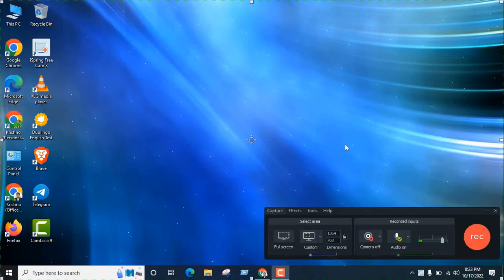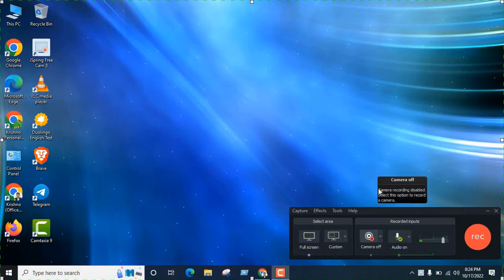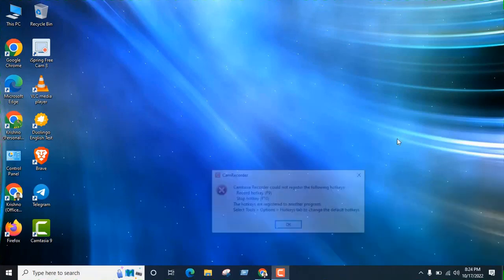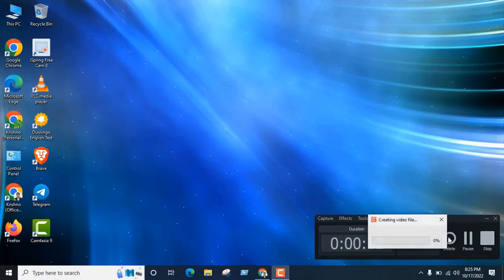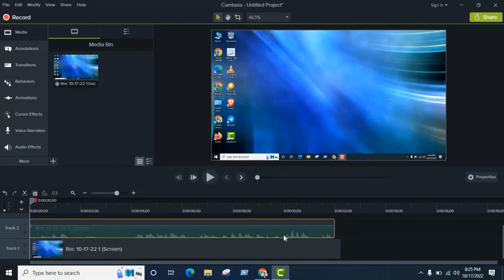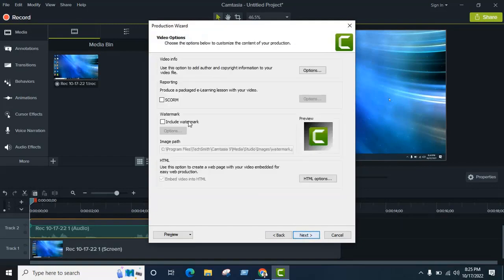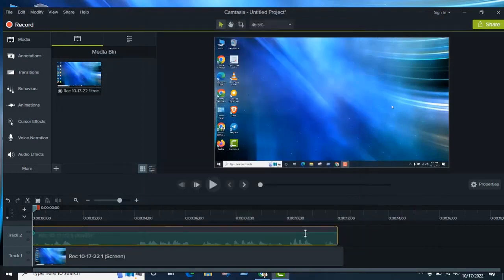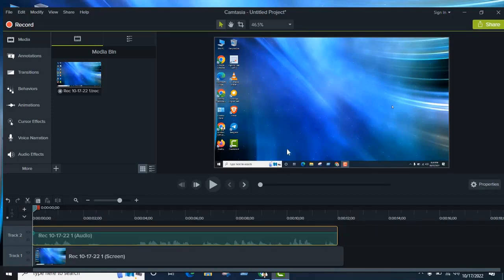Screen Recording with Camtasia Studio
Whether you're creating educational content, tutorials, or gaming videos, mastering screen recording is a game-changer for your digital content creation journey.

- Setting up your screen for recording
- Configuring Camtasia Studio for optimal results
- Recording your screen with various options
- Tips for capturing high-quality screen recordings